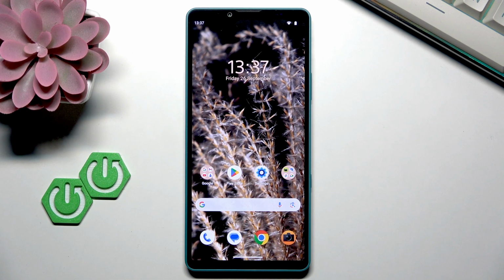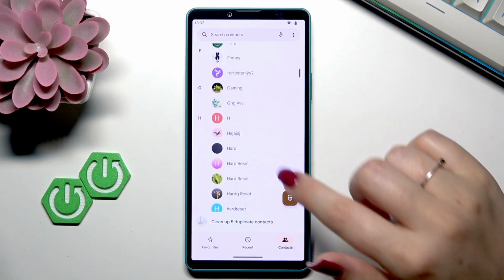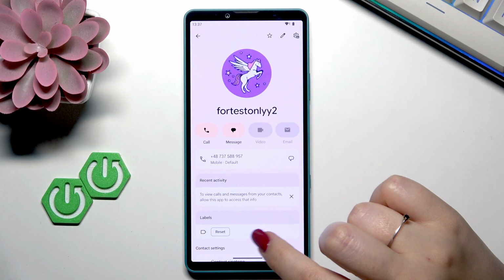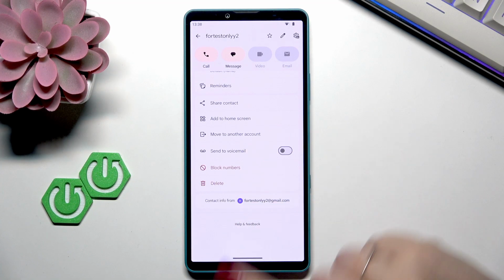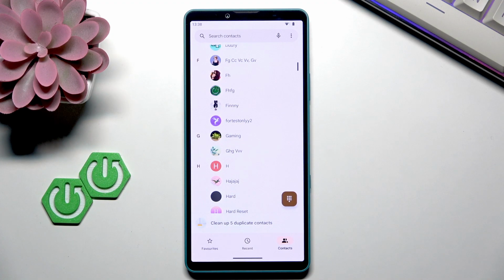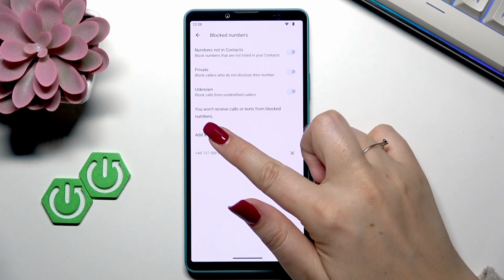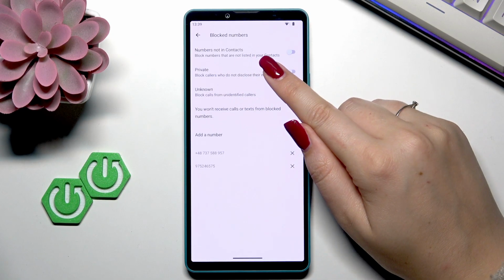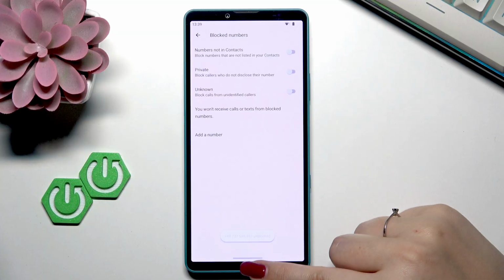SONY Xperia 10 VII – How to Block a Number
If you want to stop unwanted calls or messages on your SONY Xperia 10 VII, this video will show you how to block a number quickly and easily. Learn how to use the built-in options to block specific contacts, add numbers manually to your blacklist, and manage blocked numbers directly from your phone settings. We’ll also cover how to block unknown or private callers, and how to unblock a number if you change your mind. Whether you’re looking to avoid spam, telemarketers, or just need some peace and quiet, these steps will help you control who can reach you on your SONY Xperia 10 VII.

How to block a number on SONY Xperia 10 VII?
How to add a phone number to the blacklist on SONY Xperia 10 VII?
How to unblock a contact on SONY Xperia 10 VII?

0:00 Introduction
0:08 Open Contacts or Dialer
0:18 Find and Select Contact
0:28 Access Block Number Option
0:56 Confirm Blocking the Number
1:10 Check Blocked Status
1:17 View and Manage Blacklist
1:38 Add Number Manually to Block List
1:44 Block Unknown or Private Numbers
2:02 Unblock a Number